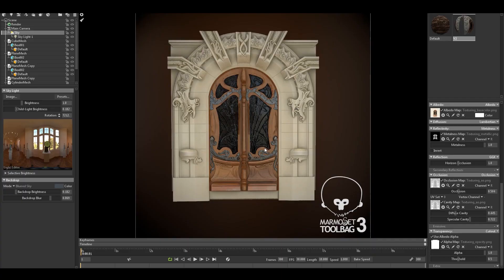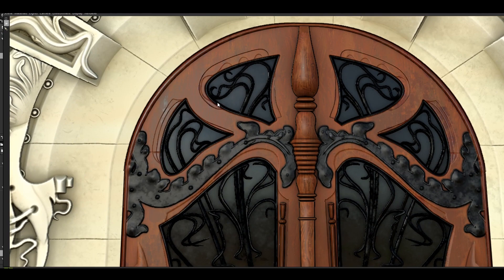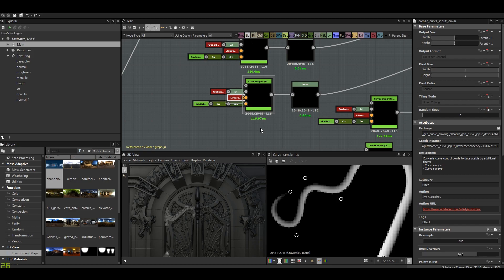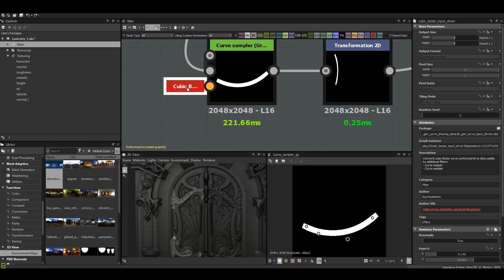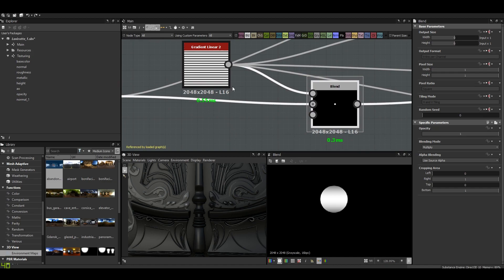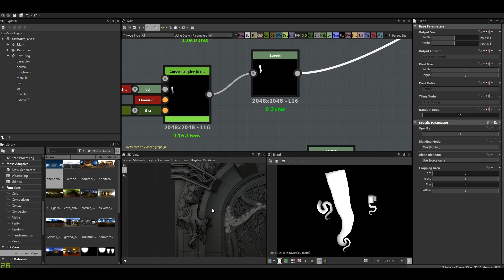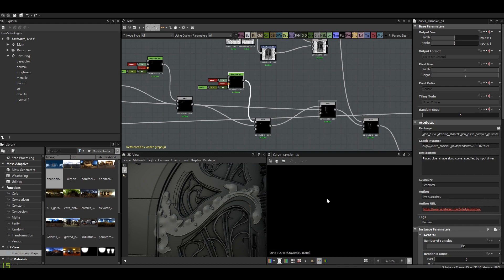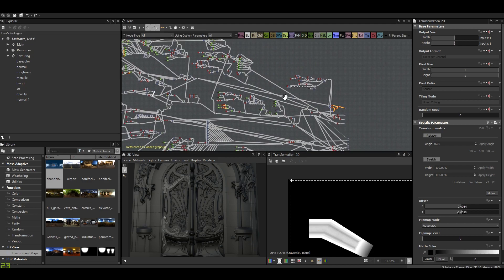Jules Lavirotte Art Nouveau door in Paris STUDY [Substance Designer]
Let's keep exploring architecture! Lots of details and complexity here with this door, by architect Jules Lavirotte. I push Substance Designer to its limits!

I know, it's only a quick overview. But there will be other projects and I'll present them to you in a more thorough way.